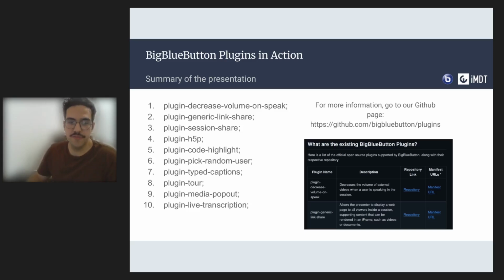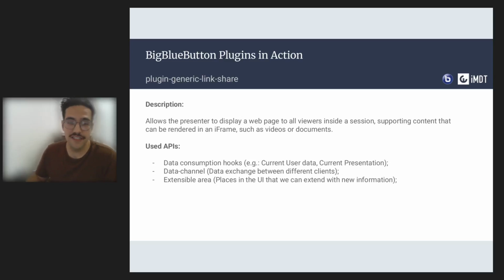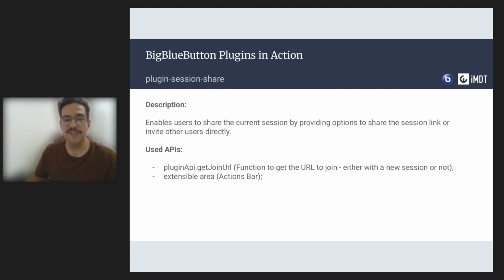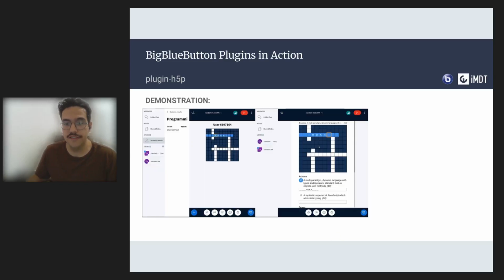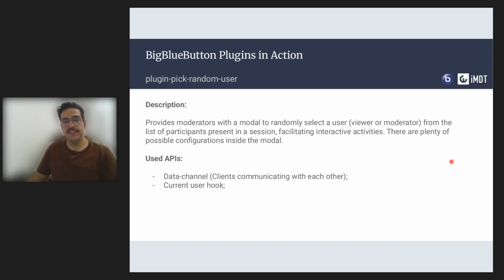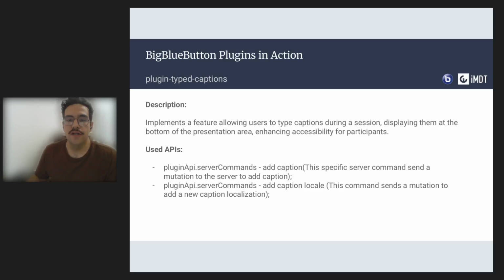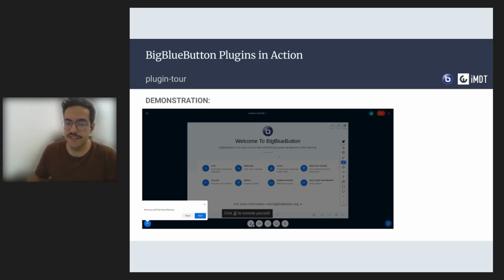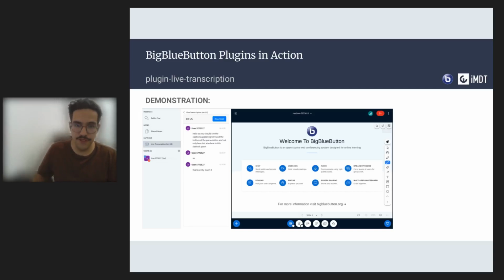BigBlueButton Plugins in Action A Tour of Existing BigBlueButton Plugins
Guilherme's presentation will go over some of the official and already used BigBlueButton plugins and explore its features.

*About BigBlueButton*
BigBlueButton goes beyond basic video conferencing to create authentic engagement and measurable learning outcomes for your students in virtual classrooms (and more)!

*Our Mission*
BigBlueButton is the world's most effective virtual classroom platform, purpose-built for education. Our global mission aligns with UNESCO's Sustainable Development Goal #4: ensuring quality education is accessible to every student on the planet.

Unlike generic video conferencing solutions that lead to passive learning, BigBlueButton provides built-in tools for active learning: interactive polling, collaborative breakout rooms, shared whiteboards, and live analytics that help educators ensure every student truly learns.

*Why Educators Choose BigBlueButton*
• *Pedagogy-First Design* - Built on proven educational theories, not adapted from business meetings
• *Active Learning Tools* - Polling, breakout rooms, whiteboards, and shared notes keep students engaged
• *Real-Time Analytics* - Live insights help you adjust your teaching in the moment
• *Deep LMS Integration* - Seamlessly works with Moodle, Canvas, and other learning management systems
• *Open Source Trust* - Transparent, secure, and no vendor lock-in
• *Global Community* - Localized in 55+ languages by our worldwide community